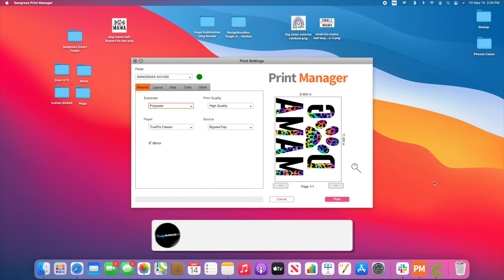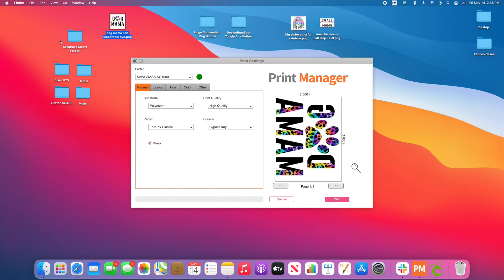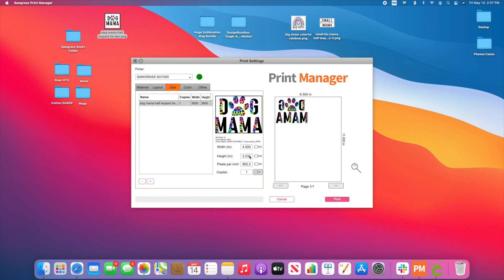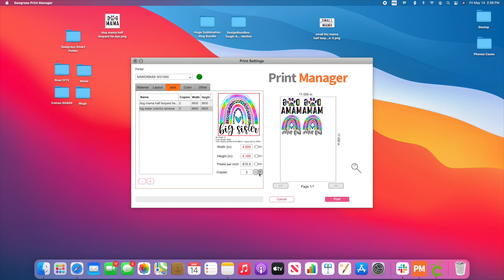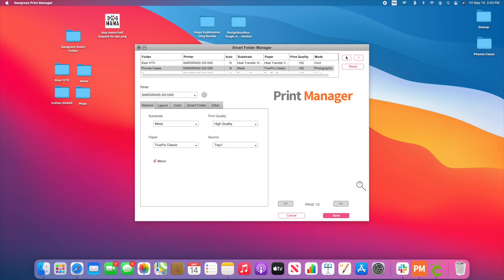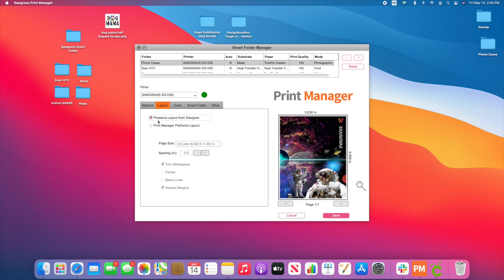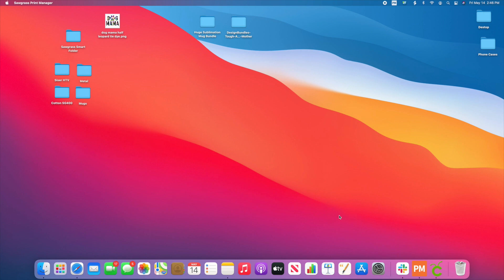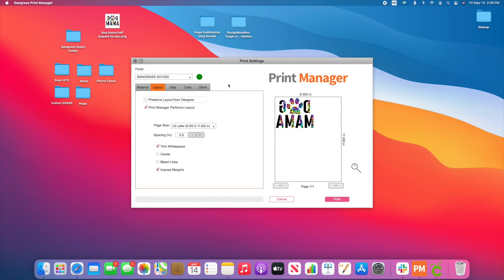🖨 How To Print And Size Straight From Sawgrass Print Manager SPM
🤩 How To Print And Size Straight From Sawgrass Print Manager SPM? Did you know you don’t have to use sawgrass creative studio, silhouette or even Cricut design space to size your sublimation designs? I’m going to show you how you can send your downloaded png’s straight to the sawgrass print manger SPM.

00:00 - Intro
00:44 - Sawgrass Smart Folder
01:34 - Print Manager Setup
02:54 - Aligning Multiple Designs on a Sheet
04:15 - Smart Folder Manager
04:59 - Setting up a New Smart Folder
07:12 - New Smart Folder Overview
08:05 - Roundup